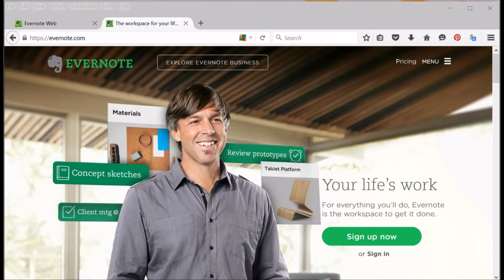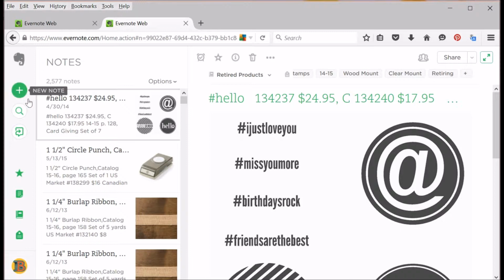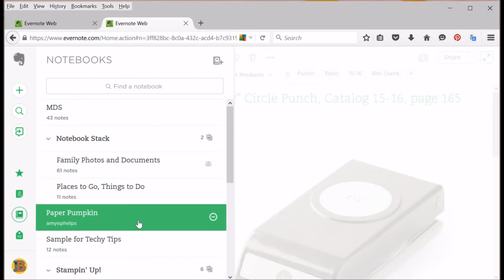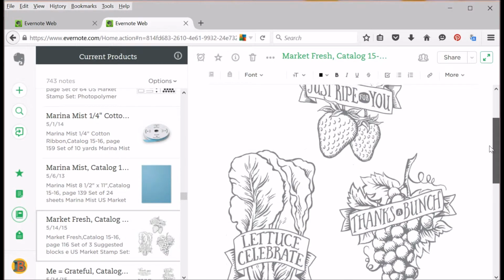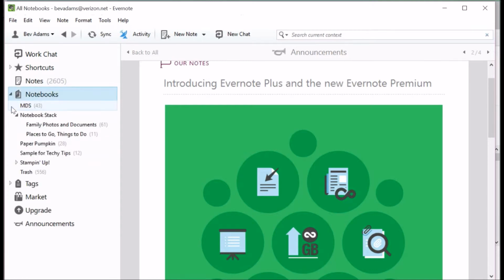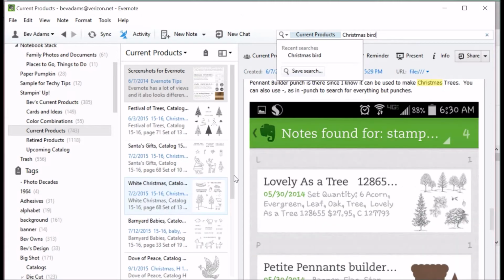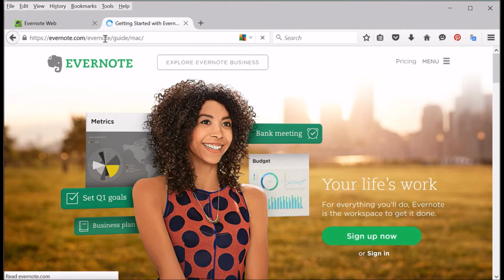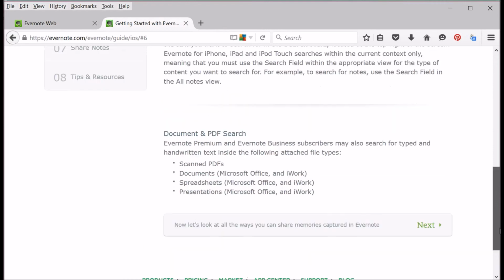Techy Tips 9 - Searching Evernote on different platforms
Use my free Evernote notebook of current Stampin Up! products to search on Windows, iPhones, Androids, iPads, or whatever platform you use. Here's how.